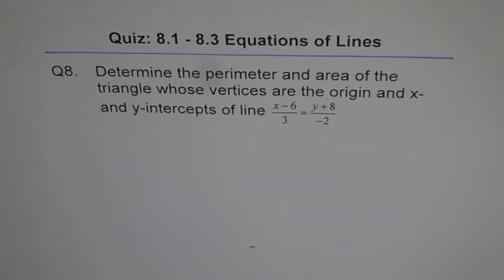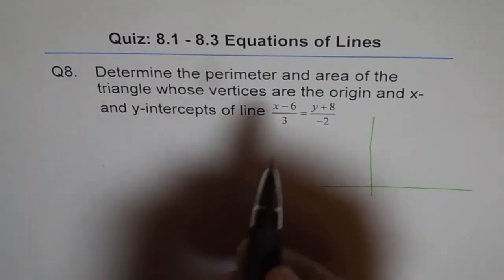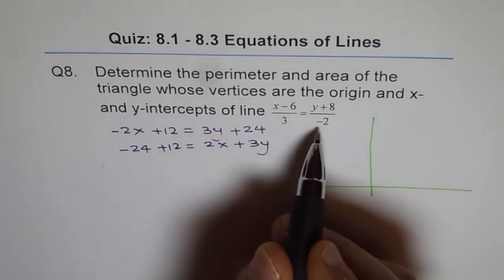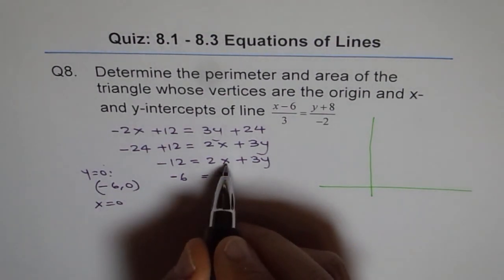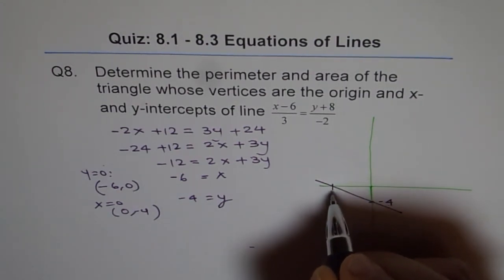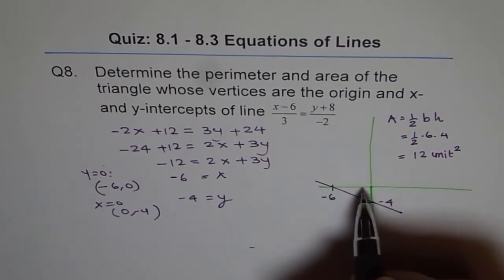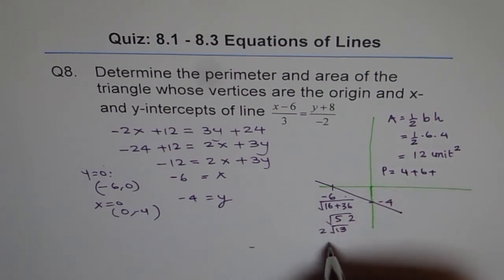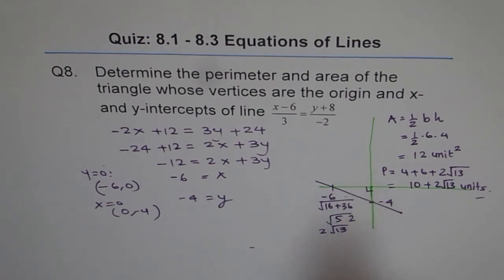Find Perimeter and Area of Triangle Q8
Interesting application of the equation of lines.